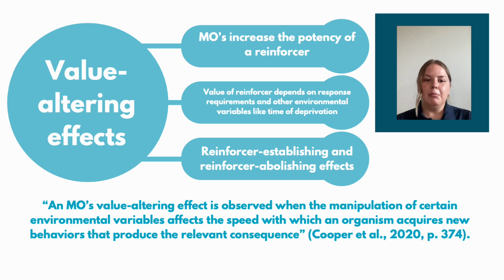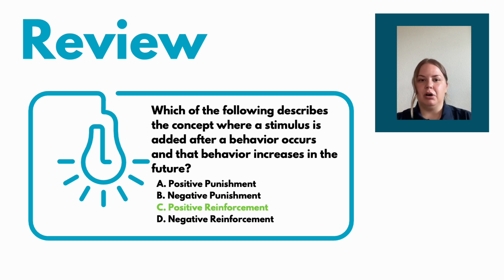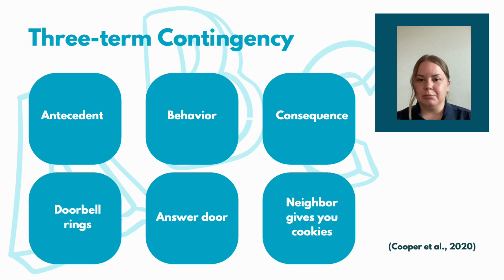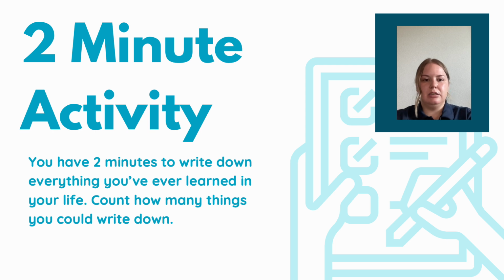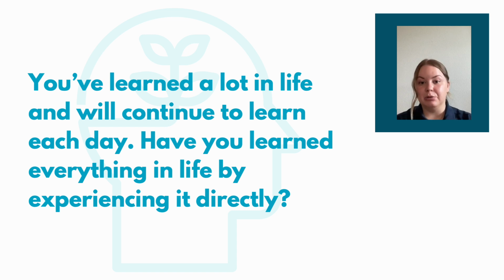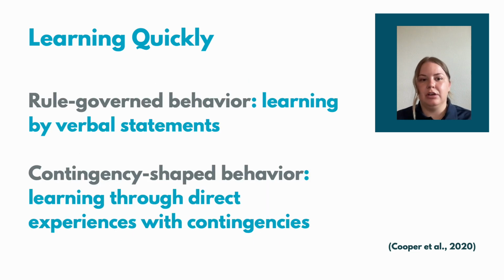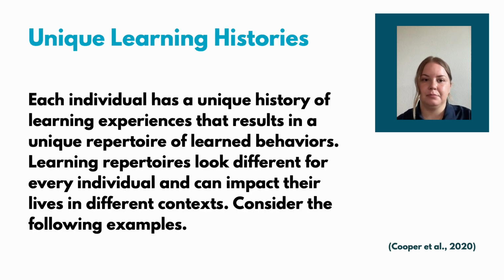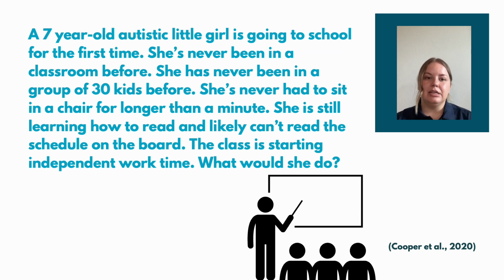Module 7 Intro and Basic Concepts Part 6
Slide 1: 0:00
Slide 2: 0:20
Slide 3: 0:30
Slide 4: 1:12
Slide 5: 1:35
Slide 6: 2:50
Slide 7: 3:05
Slide 8: 3:33
Slide 9: 3:50
Slide 10: 4:28
Slide 11: 4:55
Slide 12: 5:42
Slide 13: 6:00
Slide 14: 6:18
Slide 15: 6:48
Slide 16: 7:35
Slide 17: 8:15
Slide 18: 8:50